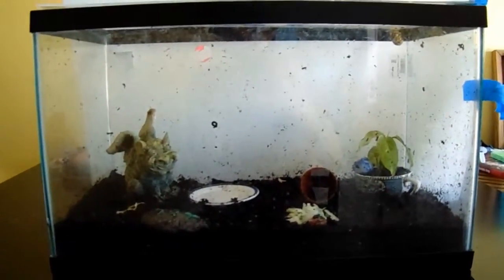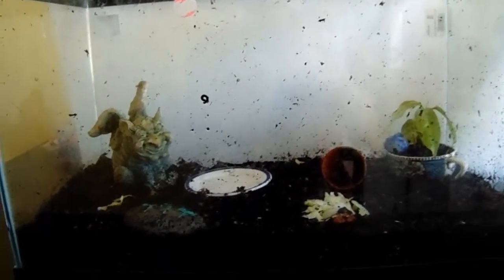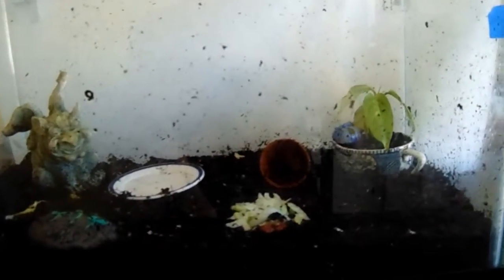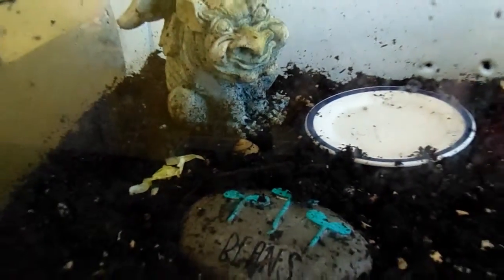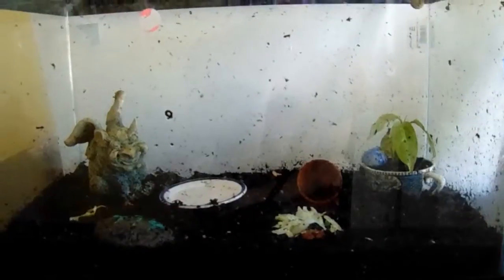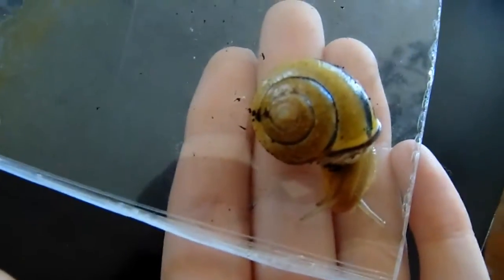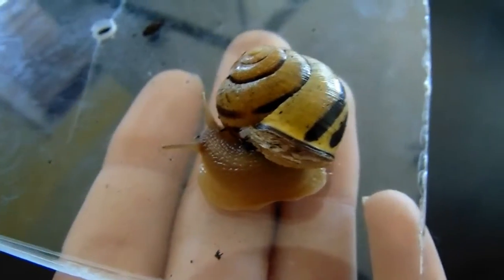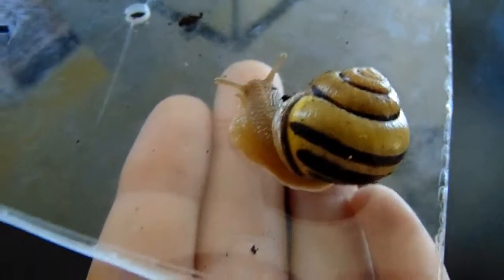Grove Snails-- Basic Care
Hey yall! I've been trying to get rid of my first batch of grove snail eggs, so of course I've gotten a lot of questions about snail care. Decided to just make a video about it and be done with it!

I have three brown lipped grove snails, one white lipped grove snail (both kinds native to Western Europe), two glass snails, and one garlic snail (those two native to the Pacific Northwest).